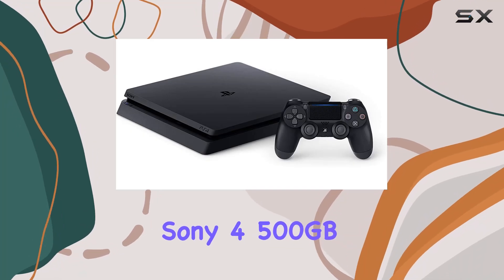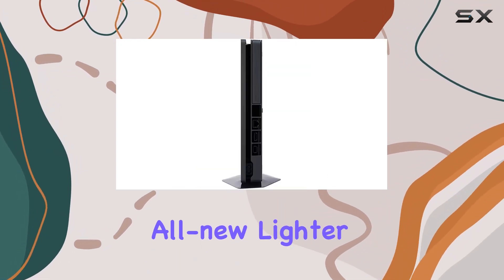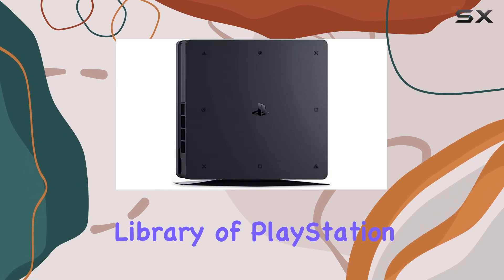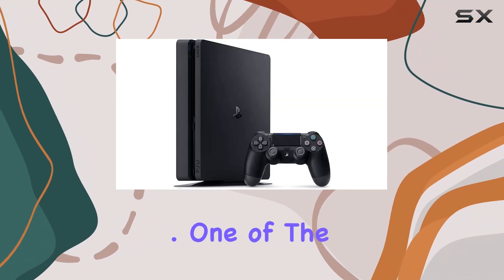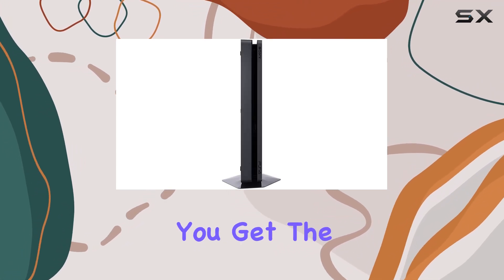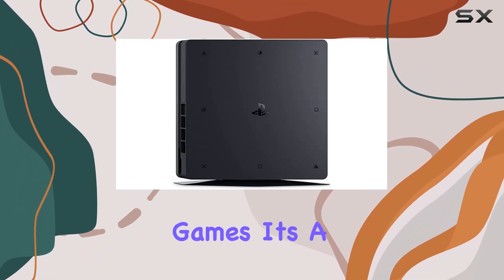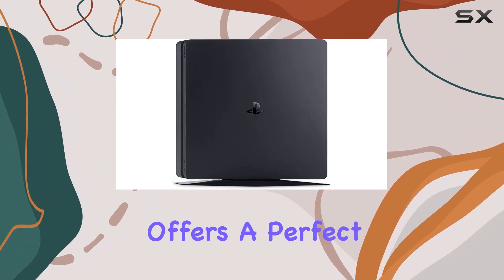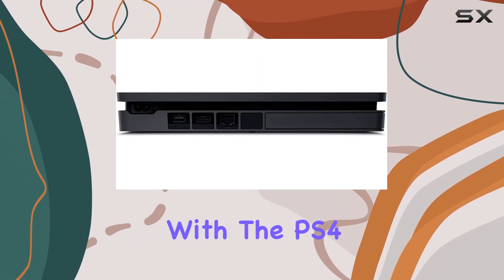PlayStation Sony 4 500GB Slim System - The Ultimate Gaming Experience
0:00 Intro
0:06 Review

Things that we mentioned in this video:
Playstation Sony 4, 500GB : B07JMNNPXC